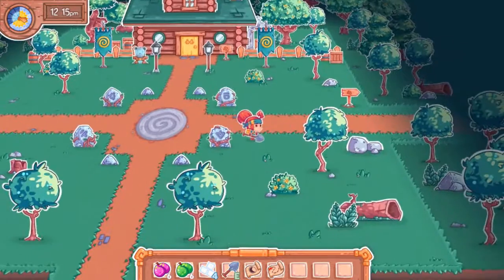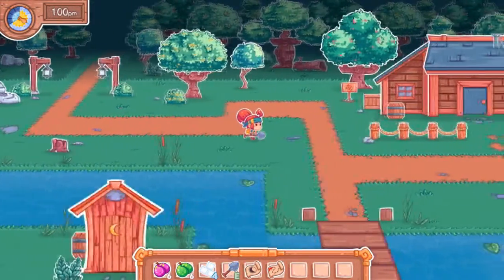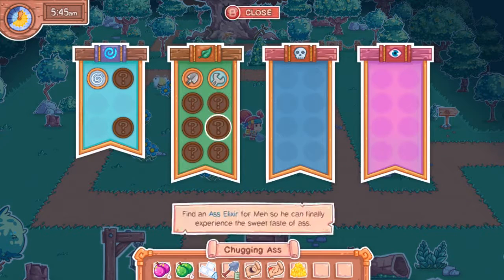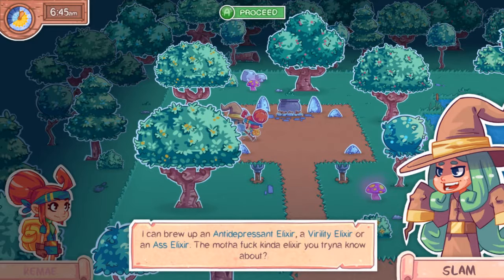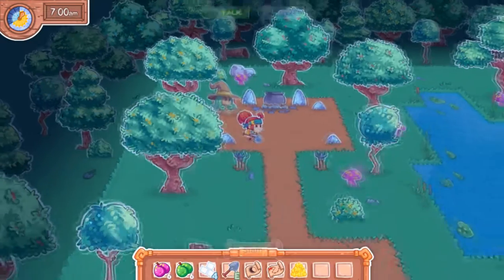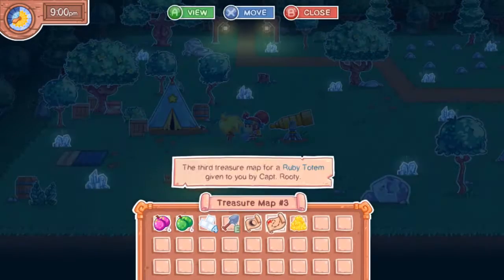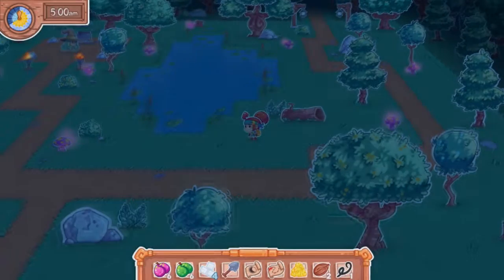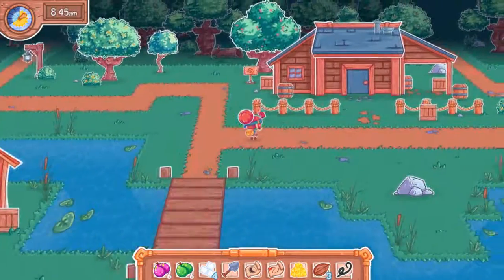PLANTS THAT SCREAM | Spiral Scouts #4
Rixxalight is back with more Spiral Scouts where we pick up from last week of just wondering around fiddling with the puzzles, going back and forth at all times but not we get some of these babys done